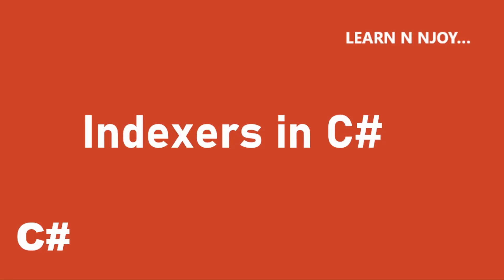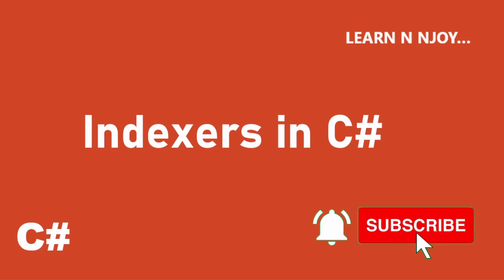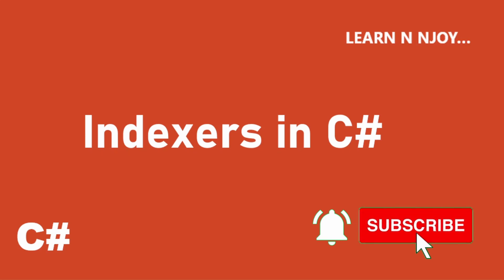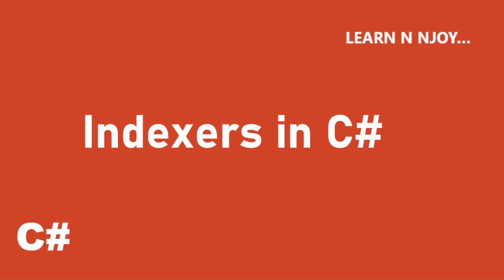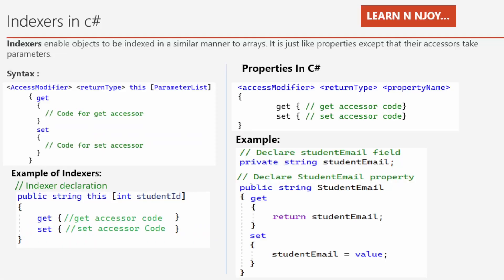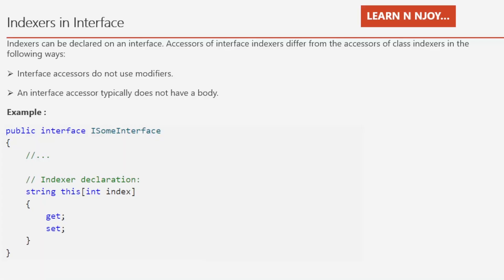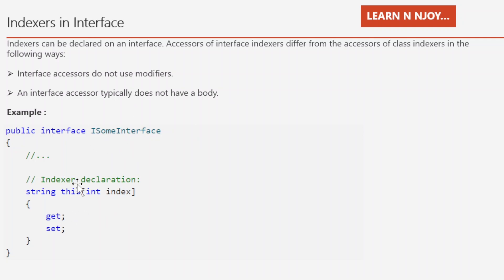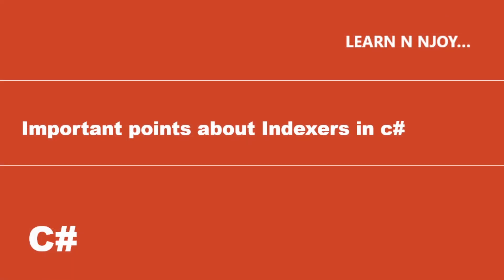Indexers In C# You Must Know | Learn N Njoy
Want to Learn about Indexers in C# and their usages? Today I am sharing exactly what Indexers in C# are and how to use them in a program.

- What is Indexer in C#?
- How to create an indexer and use it in a program with example
- Overloading of Indexers in C#
- Indexers in Interface in C#
- Important points about Indexers in C#

6 Special Operators in C# you should know ( ?

LearnNNjoyTrippleDot IndexersInCSharp CSharp Learn N Njoy... indexer c# c# indexer overload indexers in c#